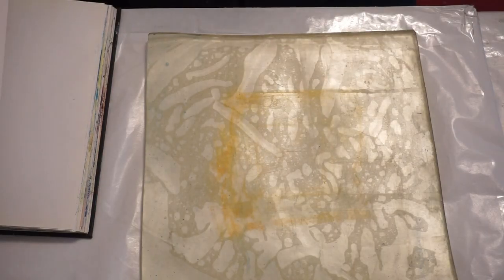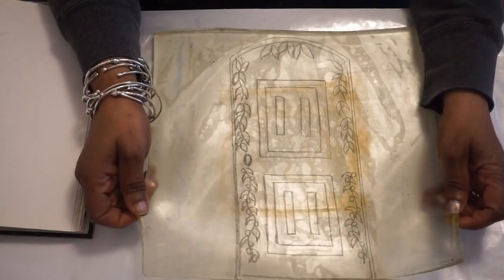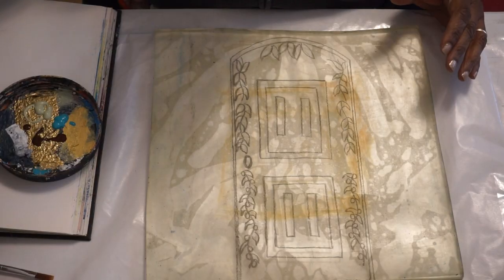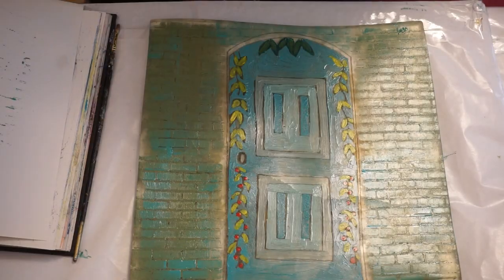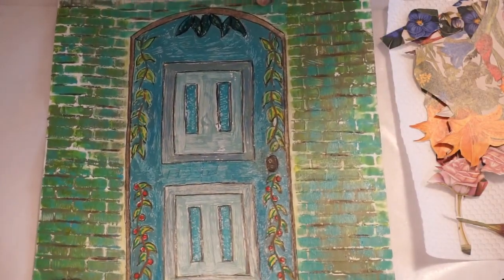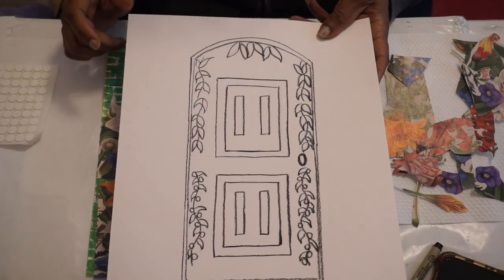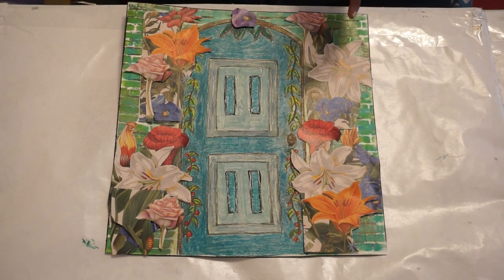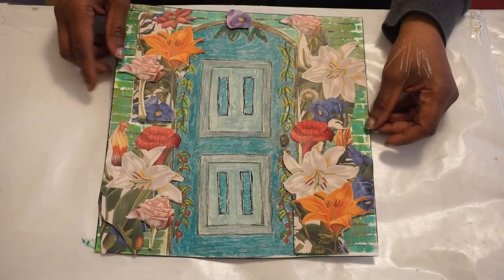Painting on The Gel Plate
Using a charcoal pencil you can paint on the gel plate.

Materials
12x12 Gel Plate
6" Brayer
Make-up Sponge
Golden Fluid Acrylics
11x14 Mixed Media Paper
Stencil (Brick)
Prismacolor Pencils
Micron 08 Pen
Charcoal Pencil
Ephemera Florals
Sponge Tabs (raised affect)
Glue Tape